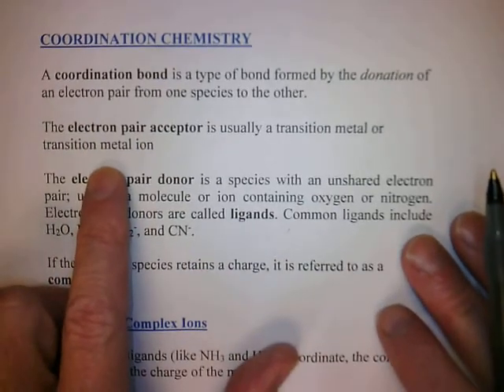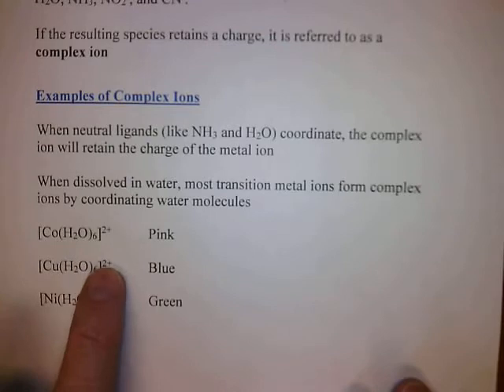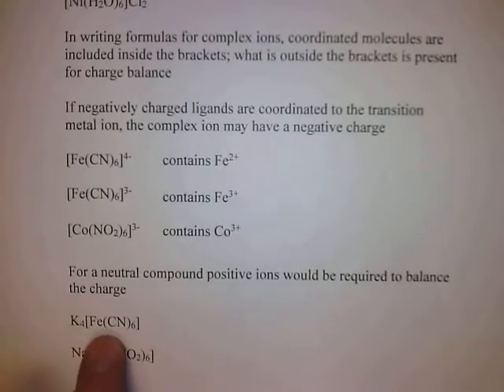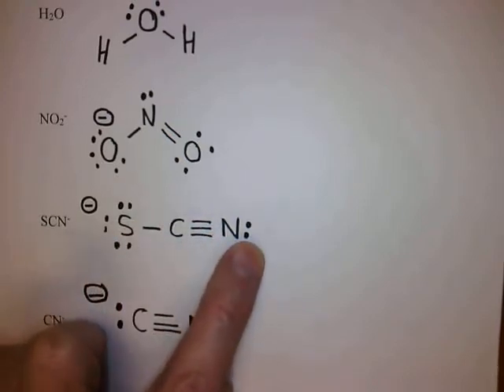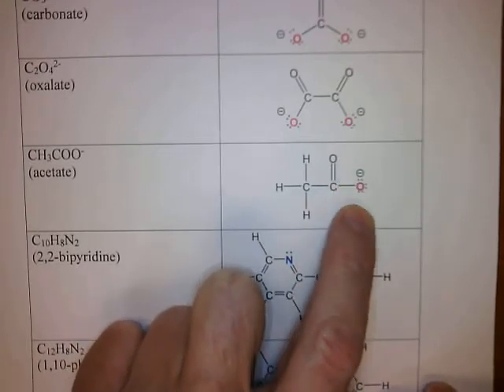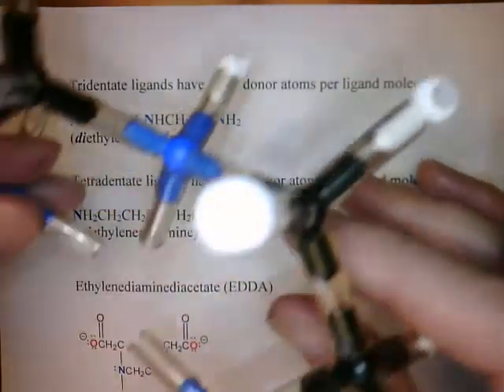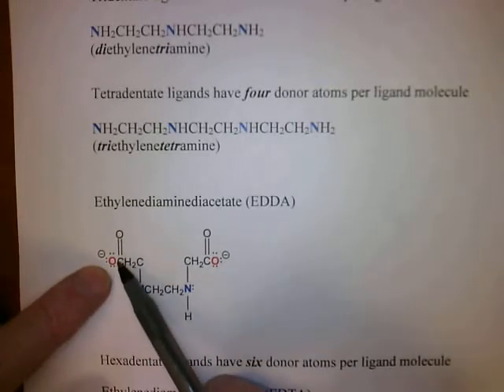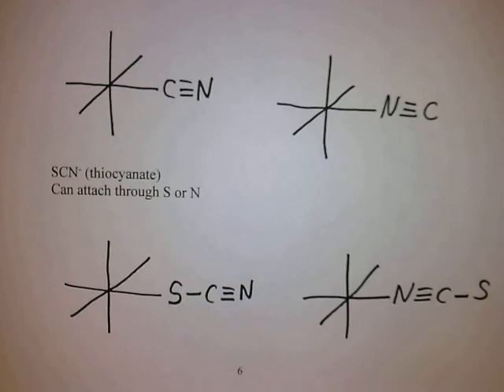Coordination Chemistry I - Introduction